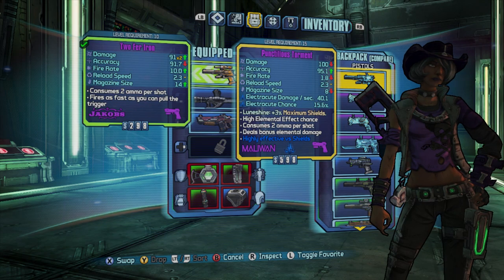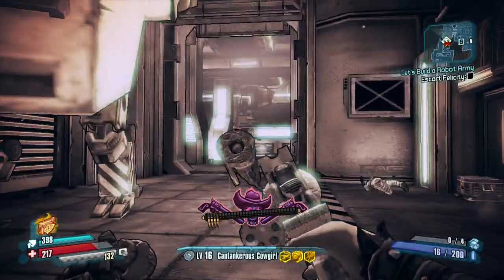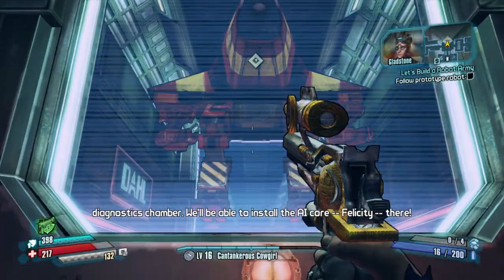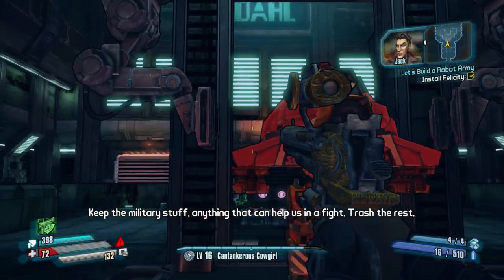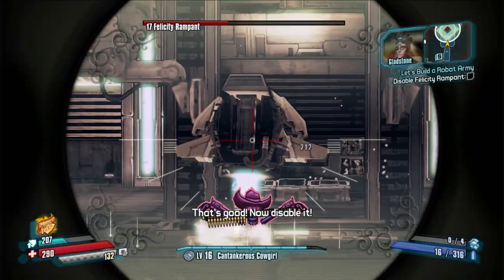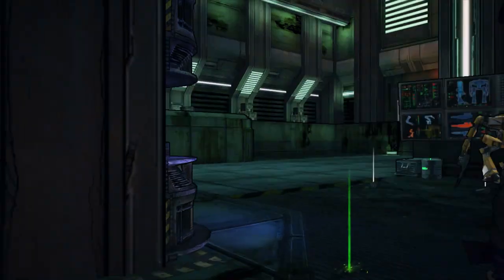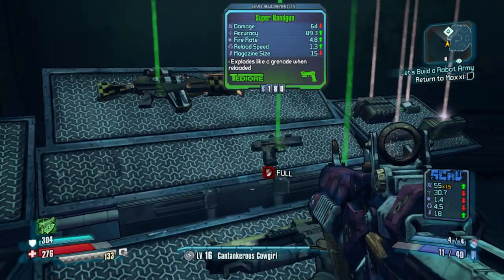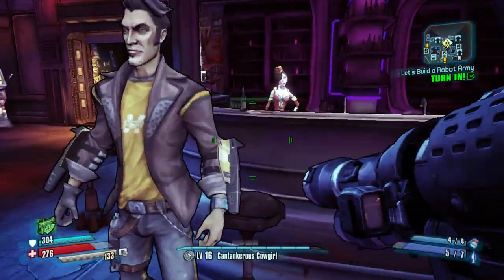Borderlands: The Pre-Sequel - Walkthrough Part 14: Felicity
Shoot 'n' loot your way through a brand new adventure that rockets you onto Pandora's moon in Borderlands: The Pre-Sequel, coming this Fall for the PlayStation 3, Xbox 360, and PC!

Discover the story behind Borderlands 2’s villain, Handsome Jack, and his rise to power in this brand new game in the Borderlands series. Taking place between the original Borderlands and Borderlands 2, the Pre-Sequel gives you a whole lotta new gameplay featuring the genre fusion of shooter and RPG gameplay that players can’t get enough of.

Get high in low gravity and launch across the moonscape to take enemies down from above using new ice and laser weapons. Catch-a-ride on the lunar landscape with new vehicles equipped with deadly weapons allowing for more levels of destructive mayhem.

So grab a friend (or two, or three), strap on a rocket, and take off on a brand new Borderlands adventure